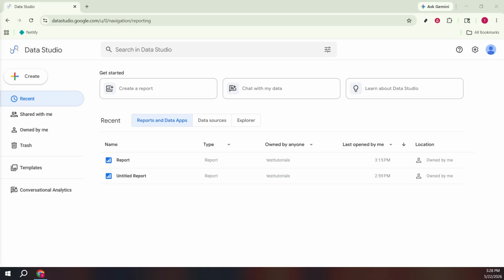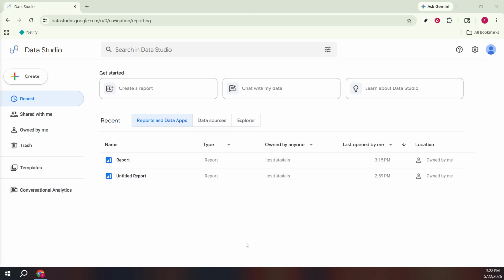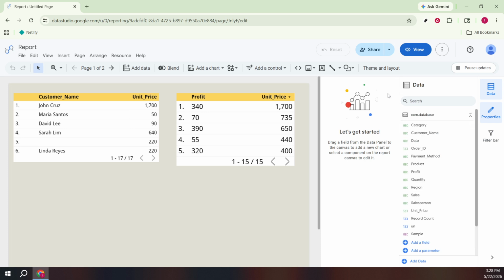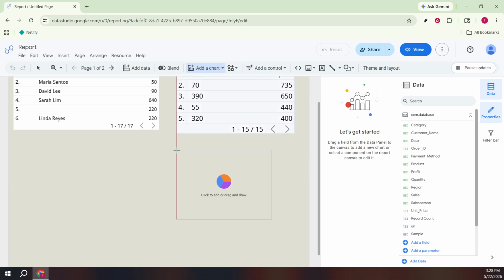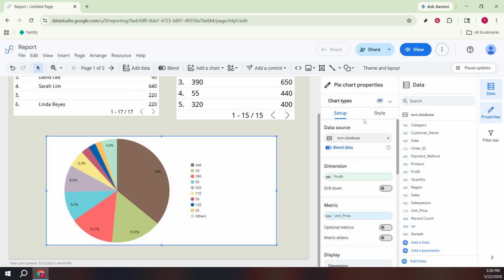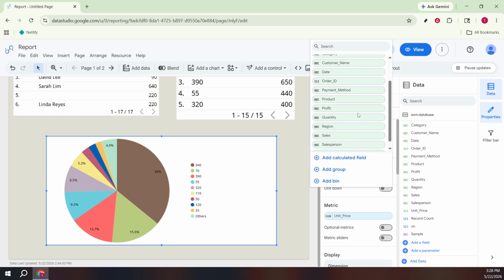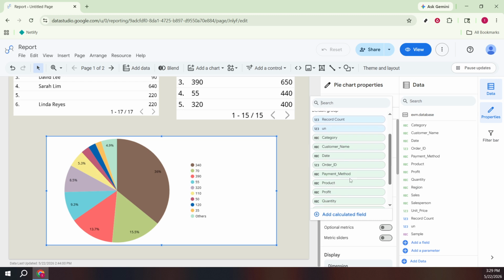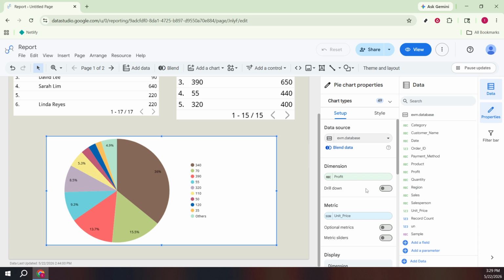How To Create A Pie Chart In Google Looker Studio [2026 Guide]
How To Create A Pie Chart In Google Looker Studio